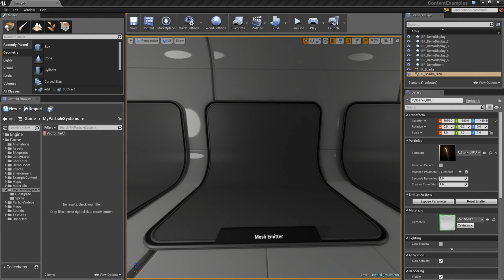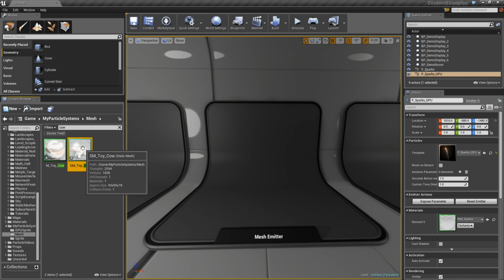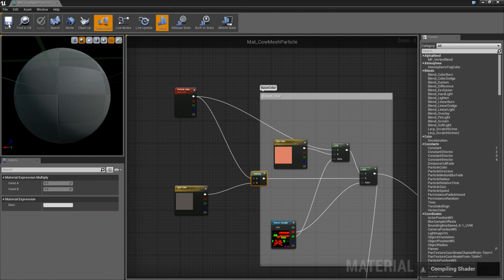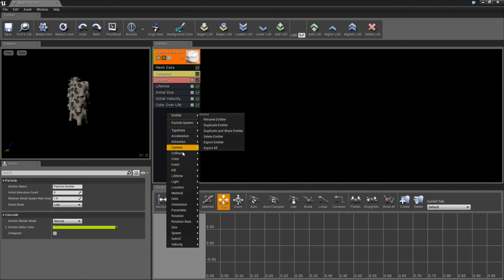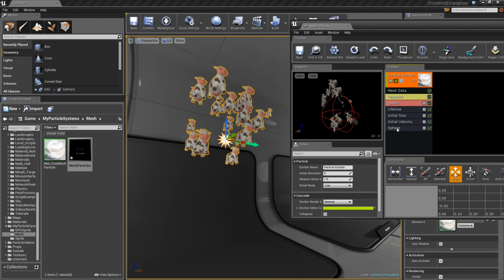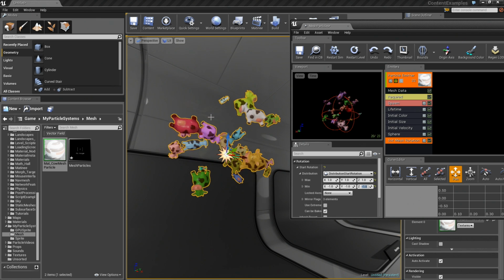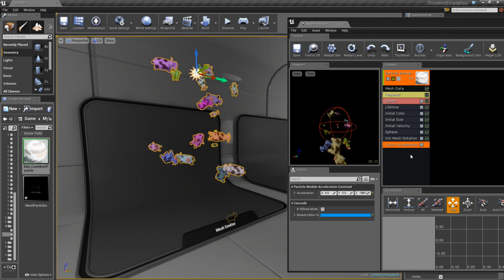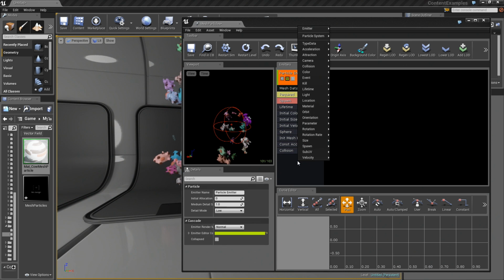Intro to Cascade: Creating a Mesh Emitter | 06 | v4.2 Tutorial Series | Unreal Engine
We now show how to set up a Mesh Emitter, complete with a custom particle Material and using a Collision module.
(00:04) - Changing the Toy Cow Static Mesh and Material
(03:13) - Inside Cascade
(05:16) - Changing the Particle Color, Rotation, and Acceleration
(07:59) - Adding Collision and Changing the Lifetime
(09:41) - Recap